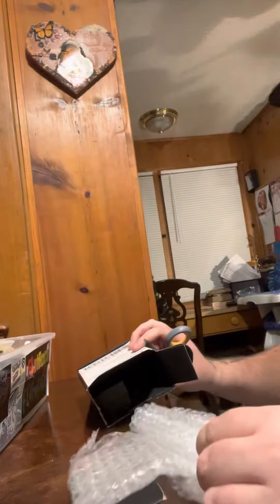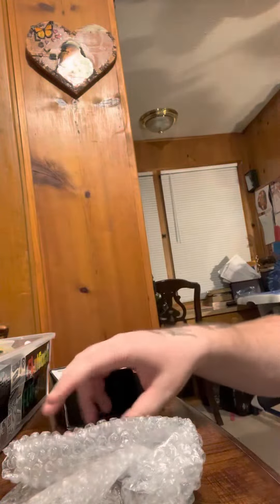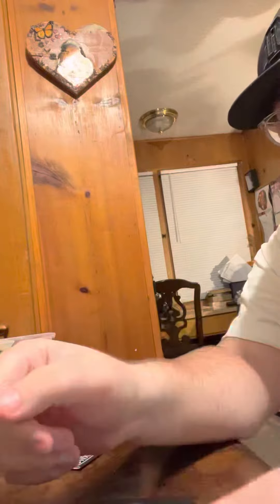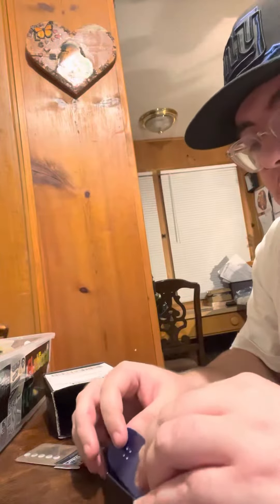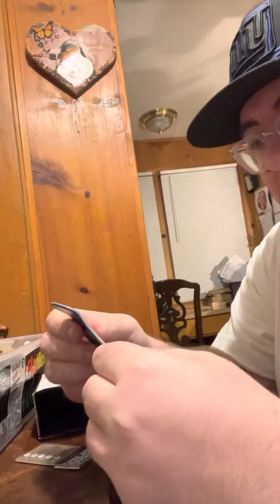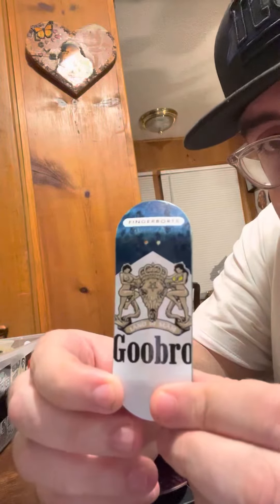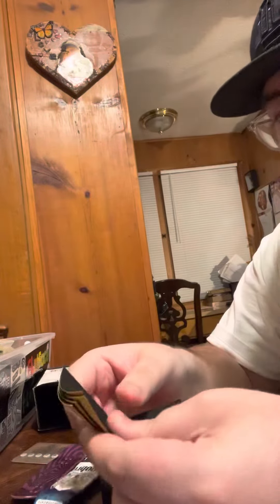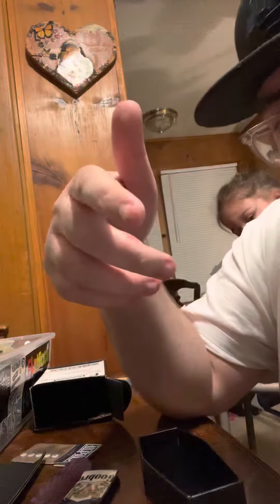What’s goo bro? Goo fingerboard unboxing